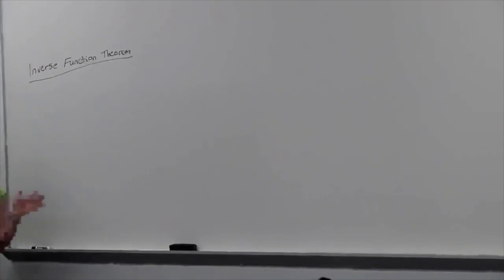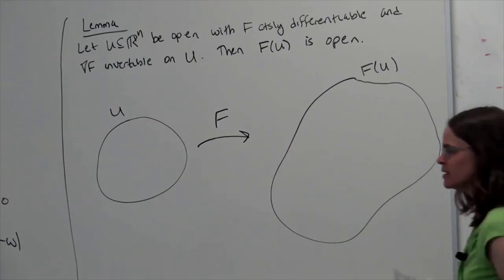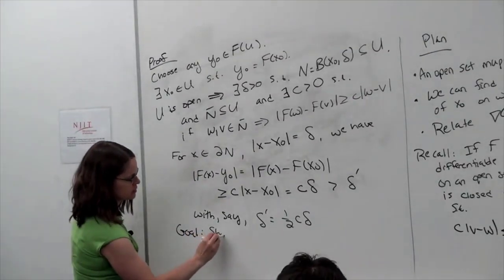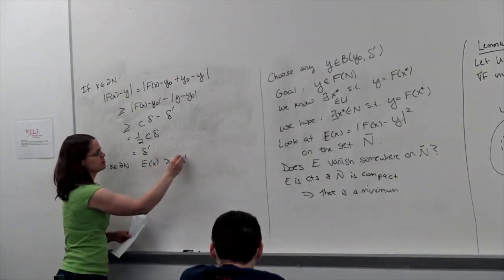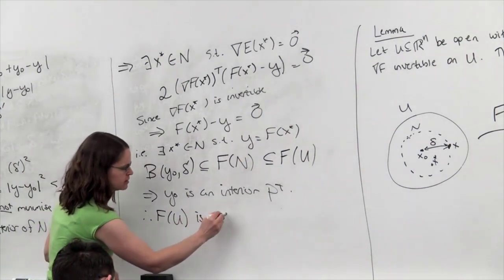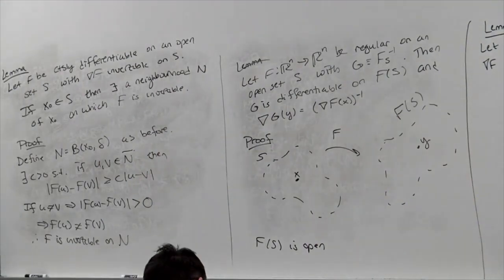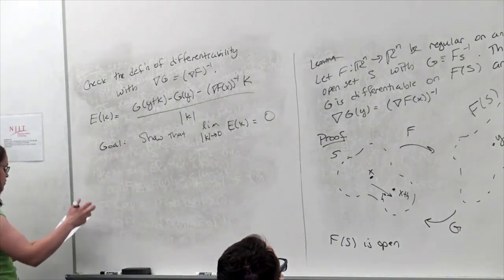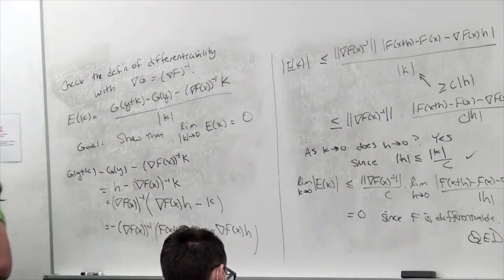Advanced Calculus - Proof of the Inverse Function Theorem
Proof of the Inverse Function Theorem

This is a lecture on "Proof of the Inverse Function Theorem" given as a part of Brittany Hamfeldt's class Math 481: Advanced Calculus at New Jersey Institute of Technology in the Spring 2023 semester.